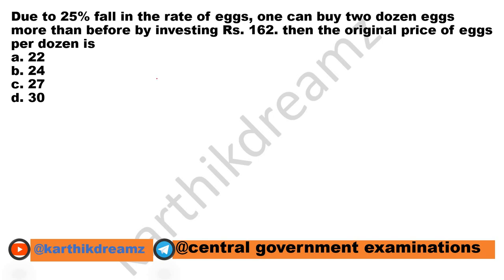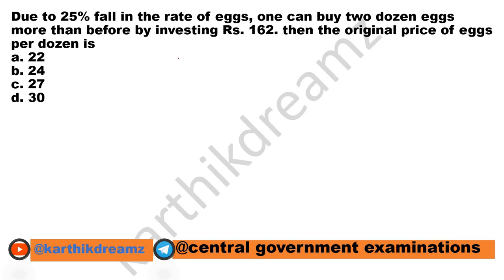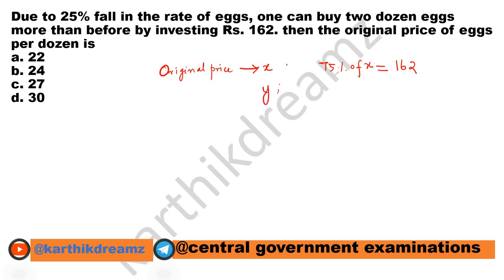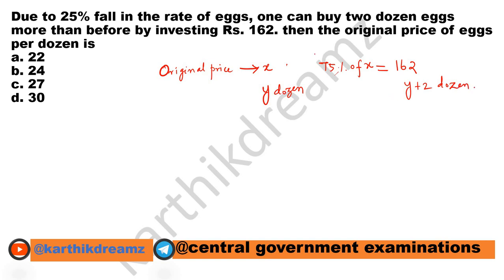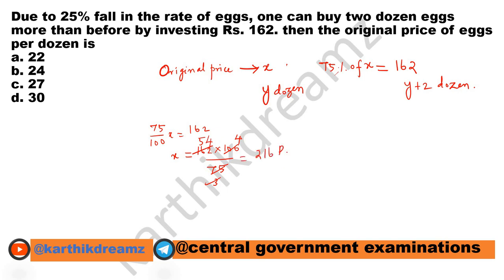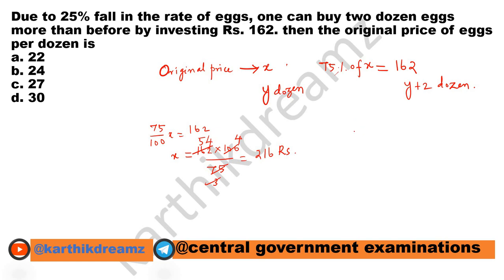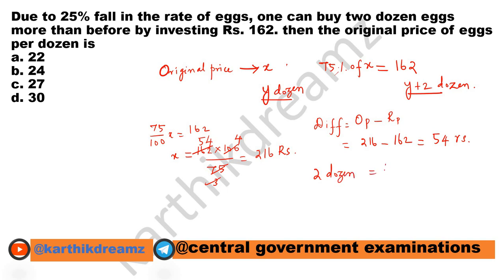Due to 25% fall in the rate of eggs, one can buy two dozen eggs more than before by investing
Due to 25% fall in the rate of eggs, one can buy two dozen eggs more than before by investing Rs. 162. then the original price of eggs per dozen is
a. 22
b. 24
c. 27
d. 30

PERCENTAGE